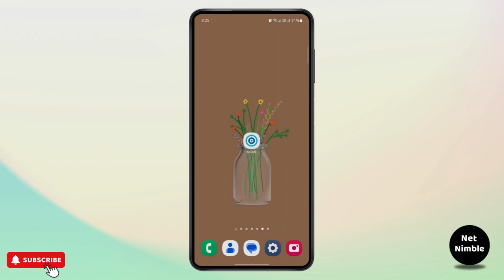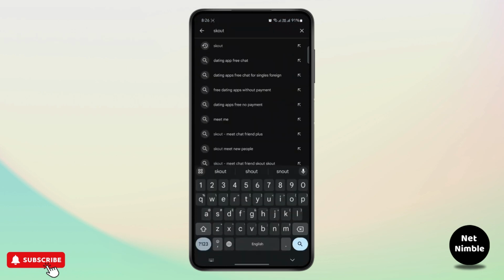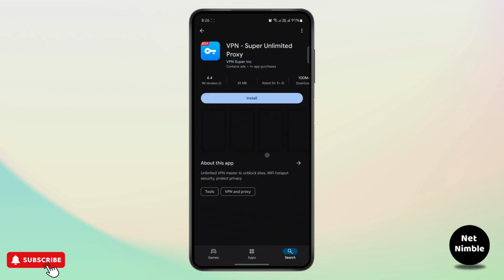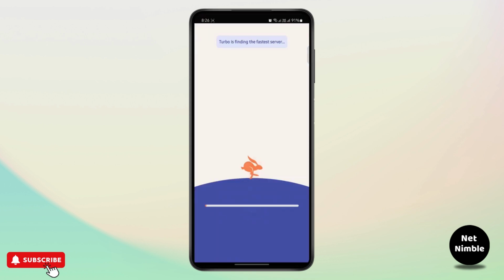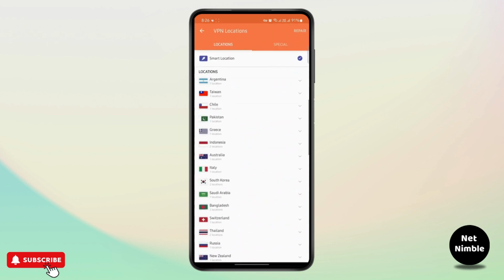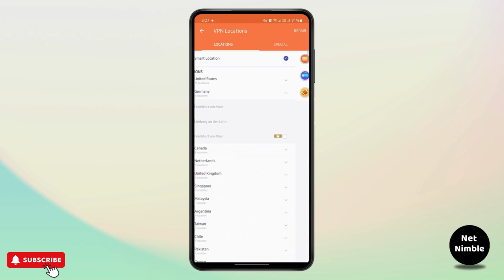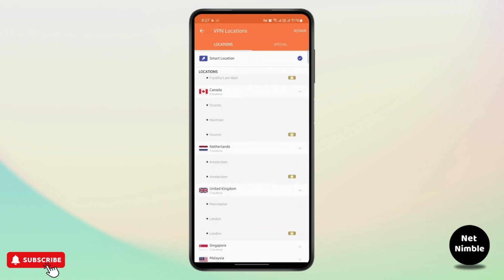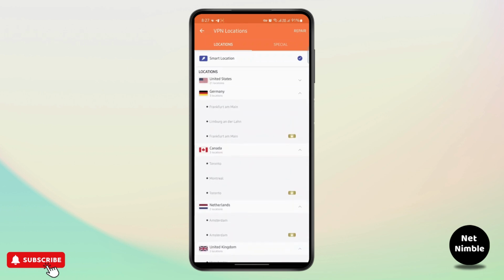How to Change Location on Skout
Learn how to easily change your location on Skout in this comprehensive tutorial. Whether you're looking to adjust your location for dating or to explore new areas, this step-by-step guide will show you how to change your GPS location on Skout, whether you're using the app on Android or iPhone.

In this video, you'll discover how to change location on Skout, how to update your location settings, and how to use Skout more effectively.

0:20 Step 1: Accessing Skout Settings
0:45 Step 2: Changing Your Location
1:15 Step 3: Verifying Location Change